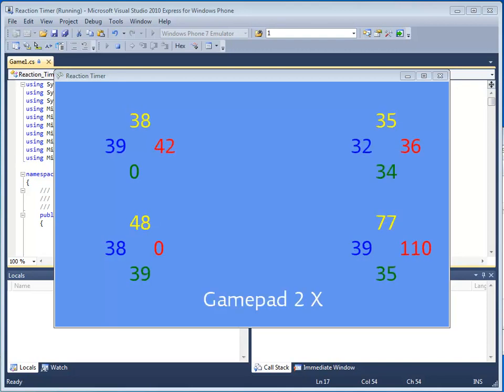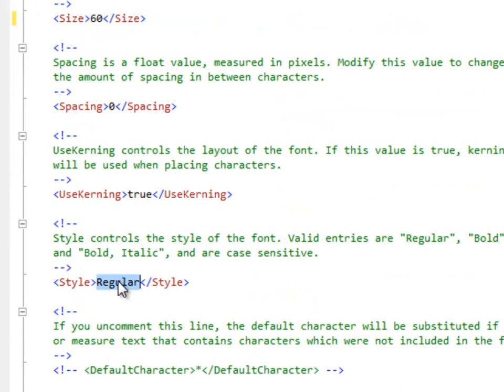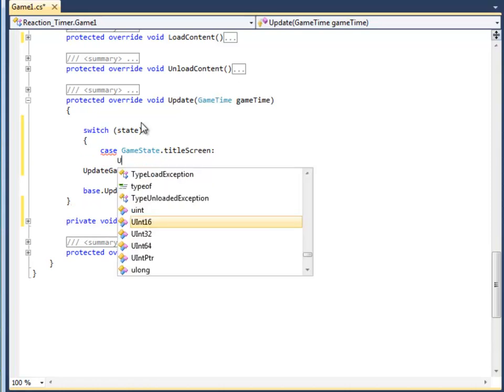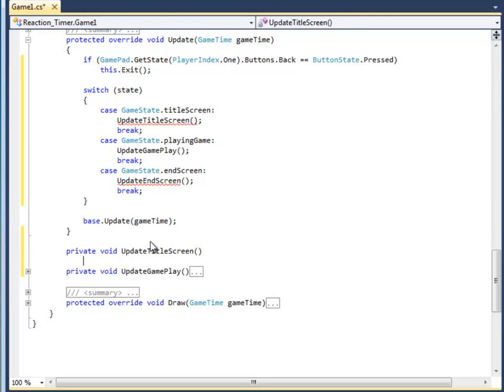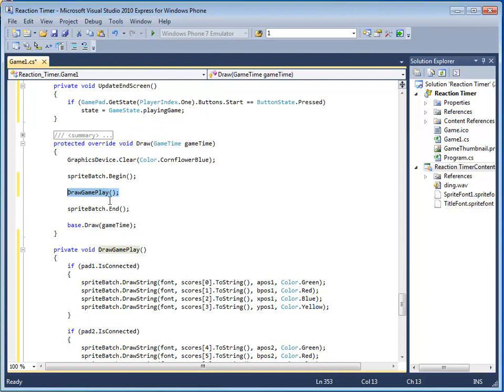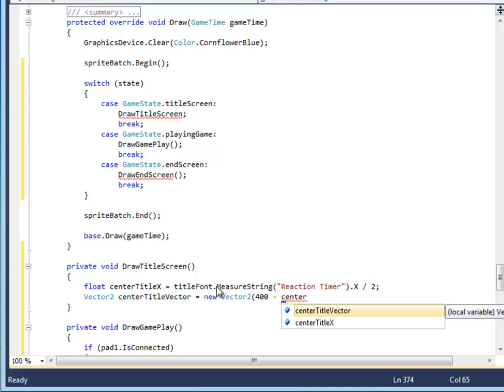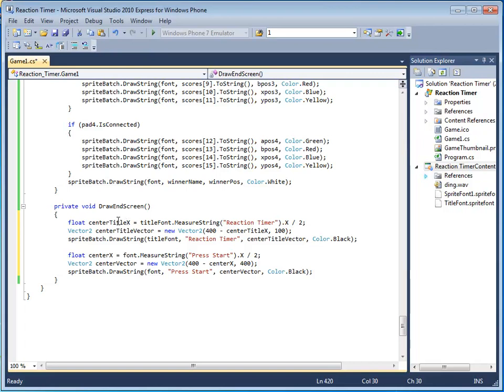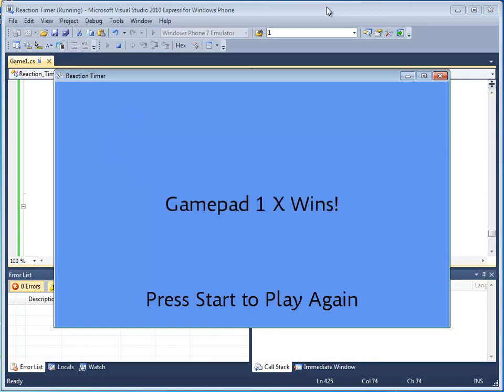Video CP 2 - Chapter 9 State Machine Tutorial